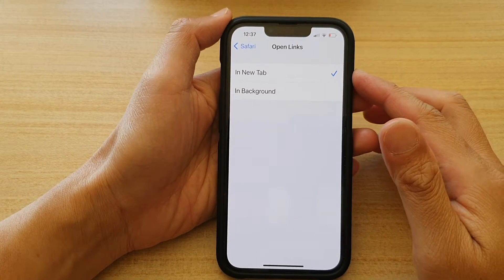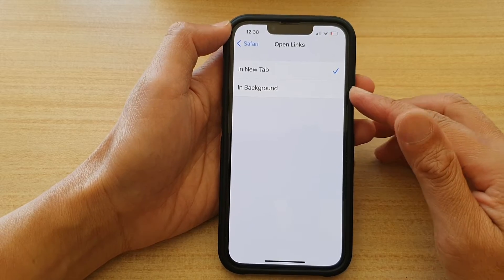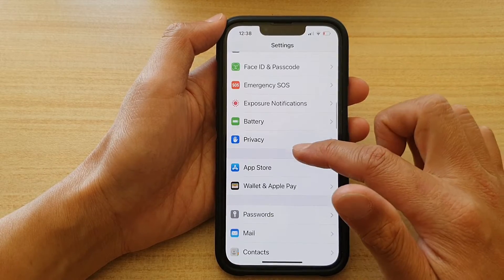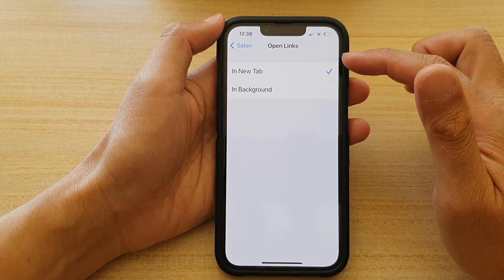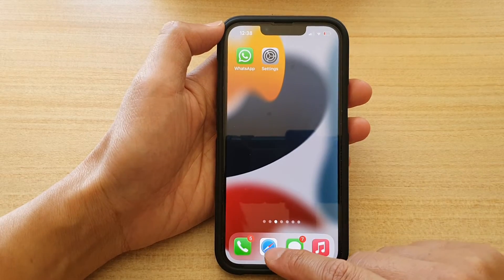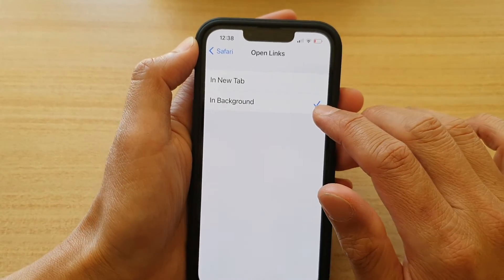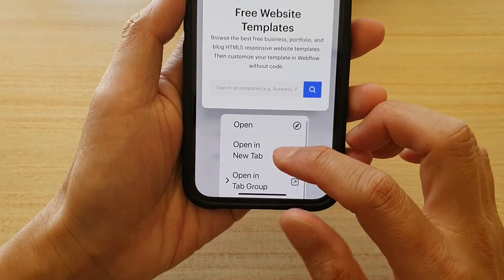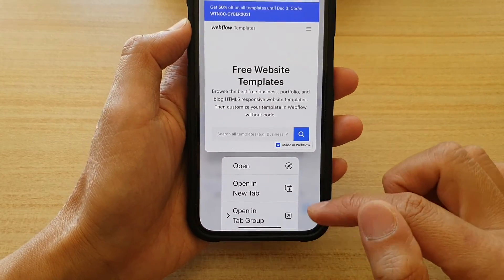iPhone 13/13 Pro: How to Set Safari To Open Links In New Tab / In Background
Learn how you can set Safari to open Links in New Tab or In Background on iPhone 13 / iPhone 13 Pro/Max Mini.